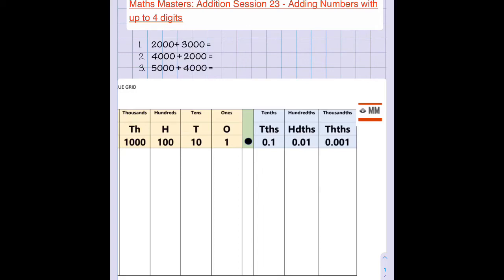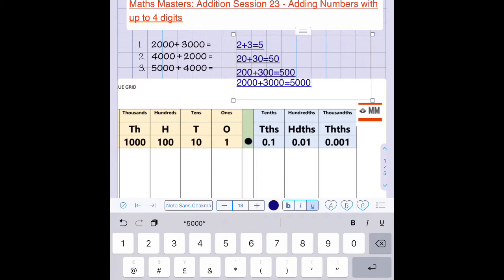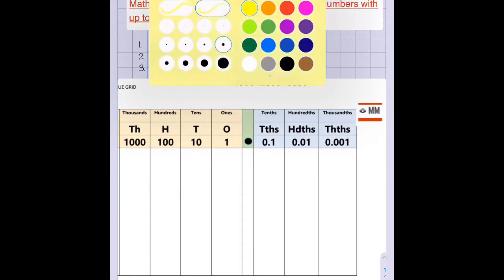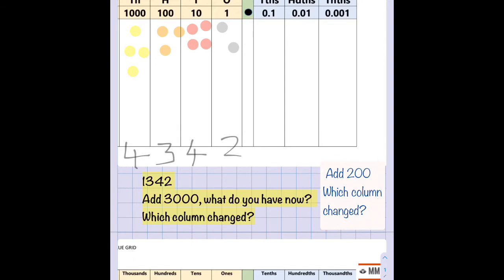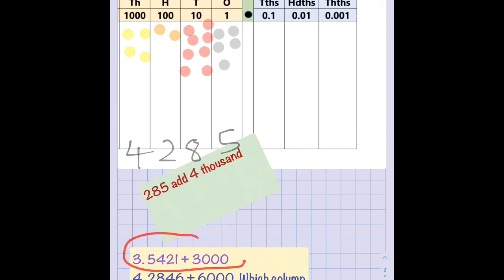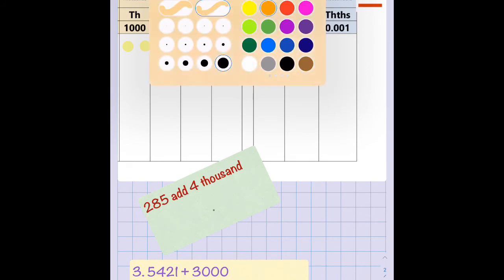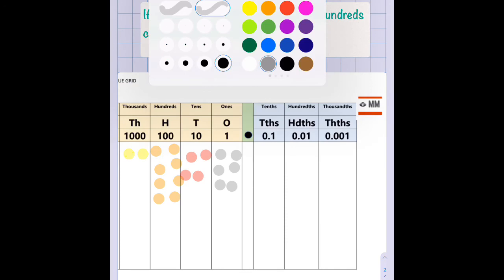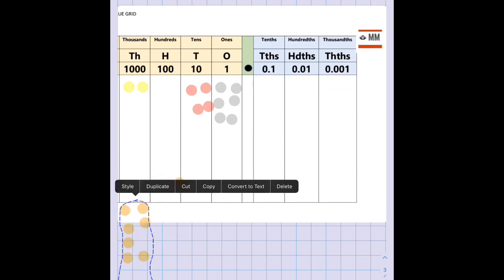Maths Masters: Addition Session 23 - Adding 4-digit Numbers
In this Year 4 session we will look at adding numbers with up to 4-digits.
Consider whether you can add the numbers mentally using your knowledge of place value and/or related facts.

Think about whether you will need to make an exchange.